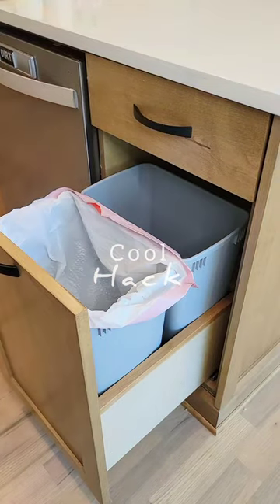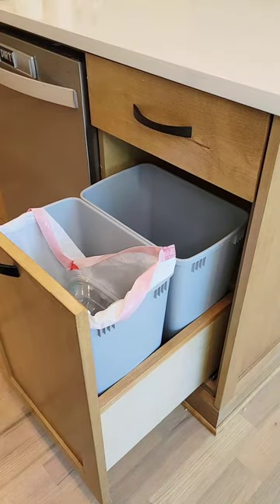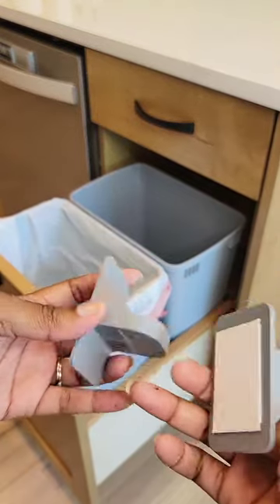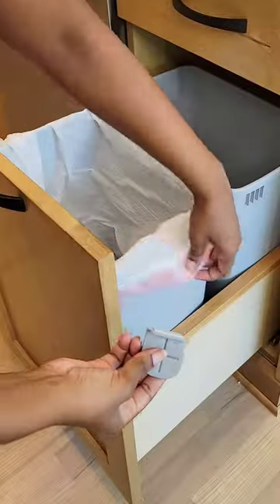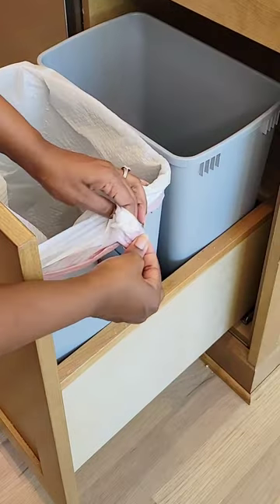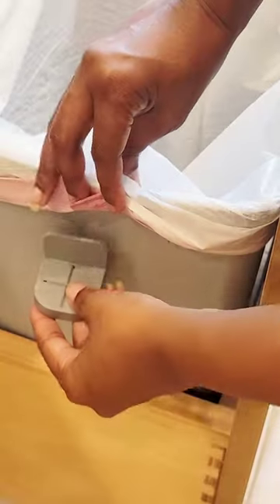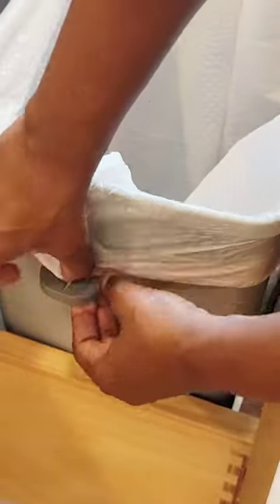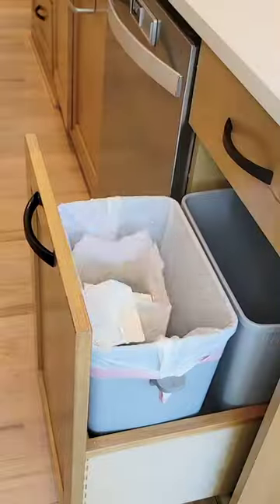Cool hack to keep your trash bags from falling! Link in description box or comments!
Link to product